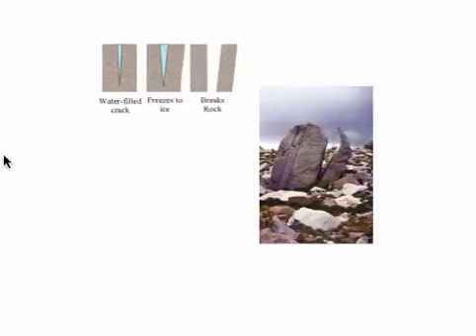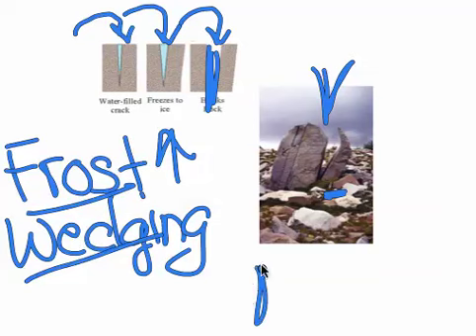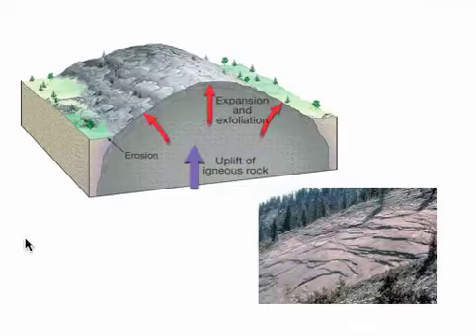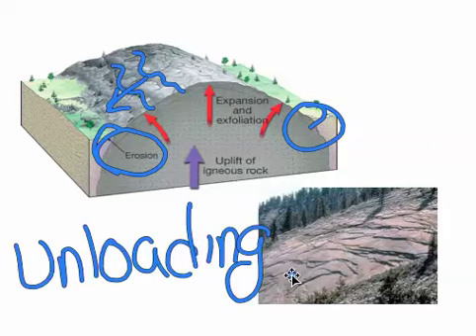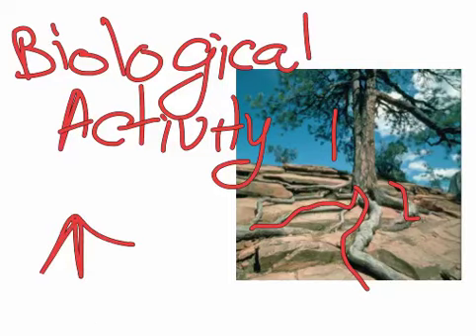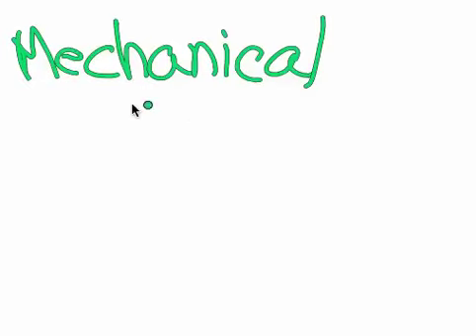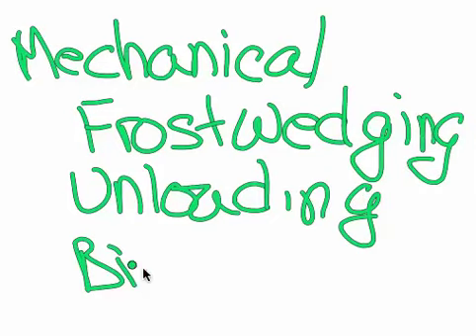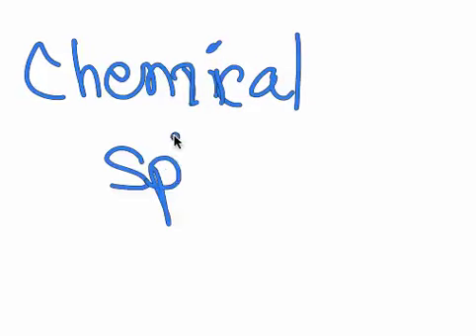Mechanical vs. Chemical Weathering